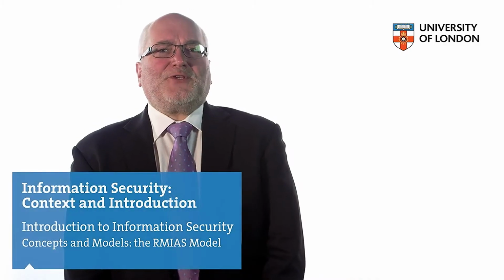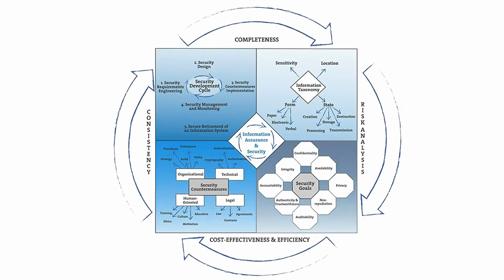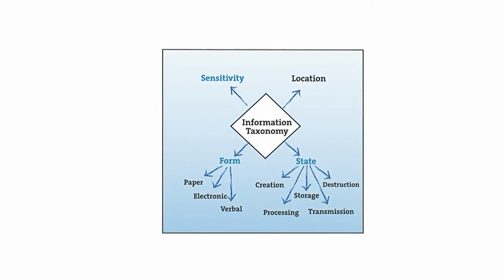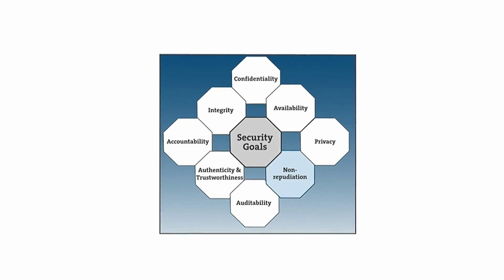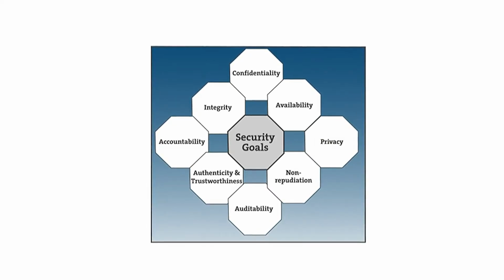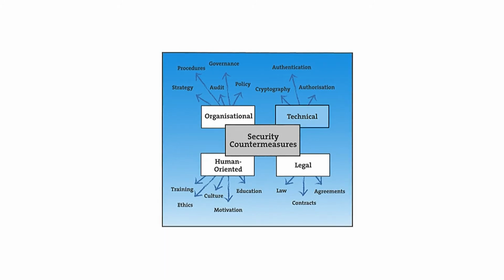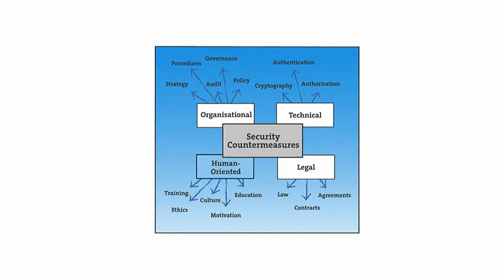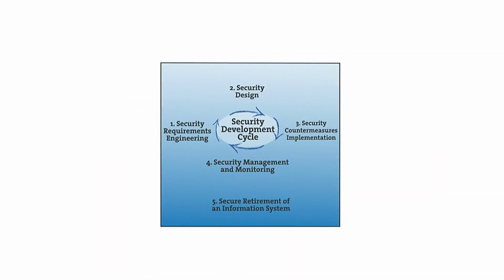information security data 03 - مقدمة موجزة لنموذج RMIAS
Information Security: Context and Introduction
كورس أمن المعلومات

ما الذي سوف تتعلمه من هذه الدورة ؟
1-مقدمة لأمن المعلومات
2-مقدمة في التشفير
3-أمن الشبكات والكمبيوتر
4-إدارة الأمن
5-صناعة الأمن السيبراني ووظائفه

في هذه الدورة سوف تستكشف أمن المعلومات من خلال بعض المواد التمهيدية وتكسب تقديراً للنطاق والسياق حول الموضوع. يتضمن هذه الدورة مقدمة موجزة عن التشفير وإدارة الأمن وأمن الشبكات والكمبيوتر ، مما يسمح لك ببدء الرحلة في دراسة أمن المعلومات وتطوير تقديرك لبعض المفاهيم الأساسية لأمن المعلومات.

تختتم الدورة بمناقشة حول نموذج بسيط لصناعة أمن المعلومات واستكشاف المهارات والمعرفة والأدوار حتى تتمكن من تحديد وتحليل فرص العمل المحتملة في هذه المهنة النامية والنظر  إلى تحقيق أهدافك المهنية .

بعد الانتهاء من الدورة ، ستكون قد اكتسبت معرفة بالمبادئ الأساسية لأمن المعلومات فيما يتعلق بالمعلومات والسرية والنزاهة والتوافر. ستتمكن من شرح بعض الجوانب الرئيسية لمخاطر المعلومات وإدارة الأمن ، بالإضافة إلى تلخيص بعض الجوانب الرئيسية في أمان الكمبيوتر والشبكات ، بما في ذلك بعض التقدير للتهديدات والهجمات والاستغلال ونقاط الضعف. ستكتسب أيضًا وعيًا ببعض المهارات والمعرفة وفرص العمل في صناعة أمن المعلومات.